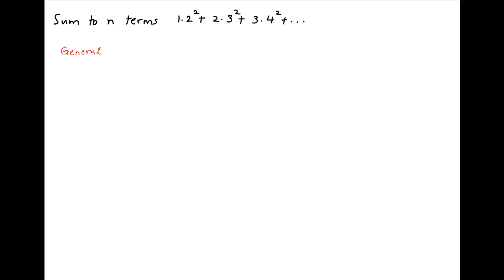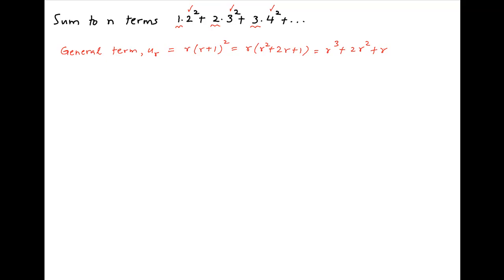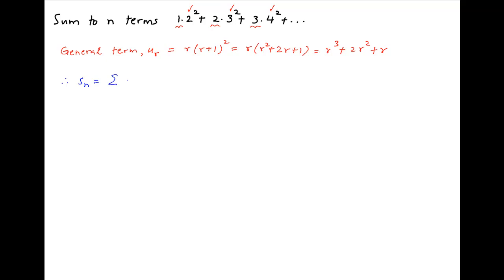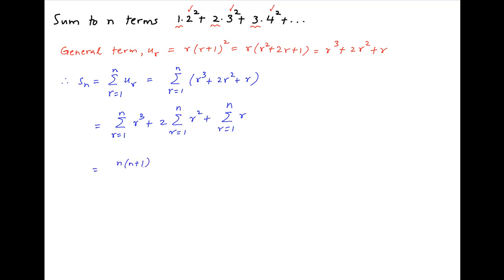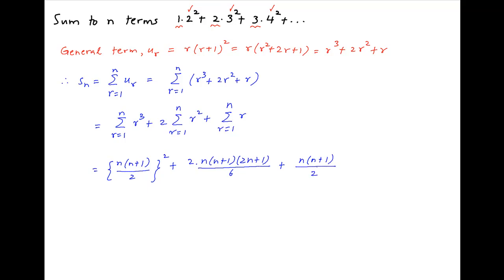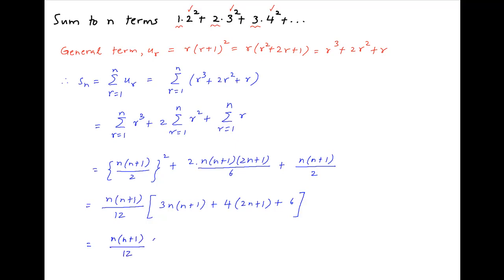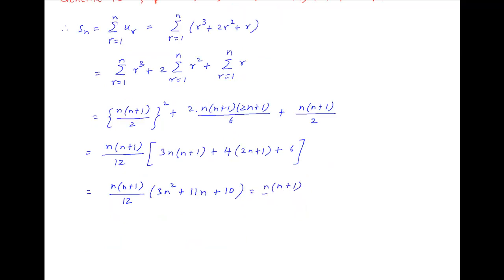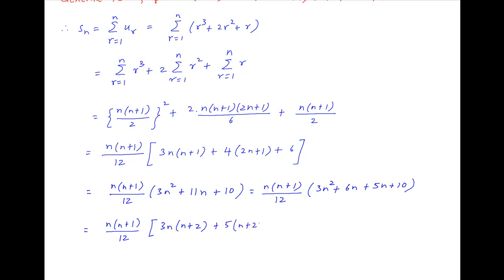Sum to n terms 1.(2^2) + 2.(3^2) + 3.(4^2) + ...